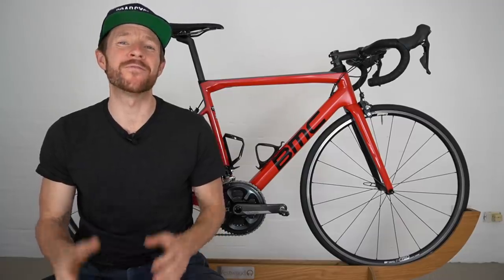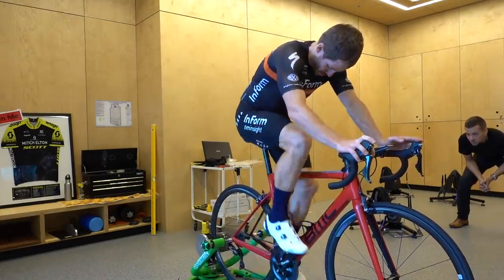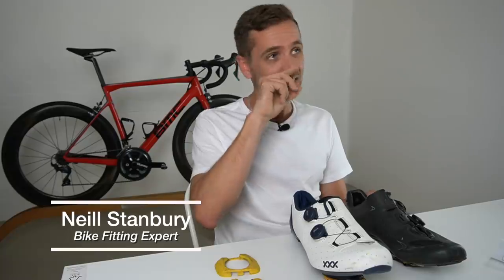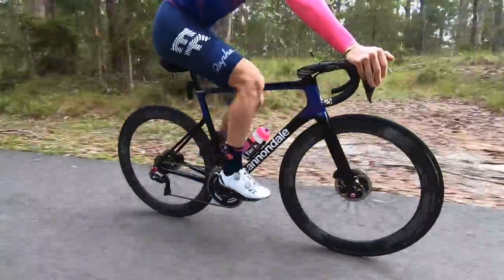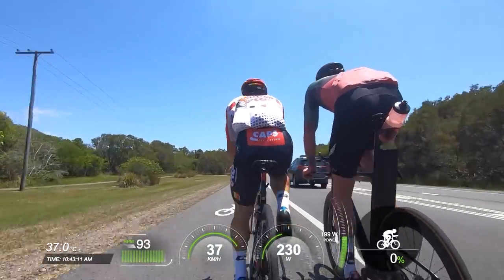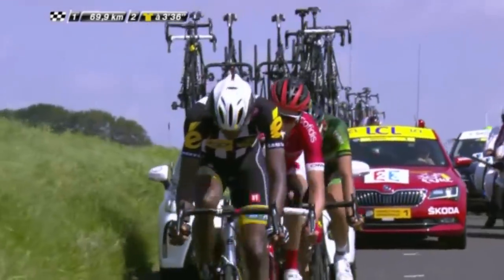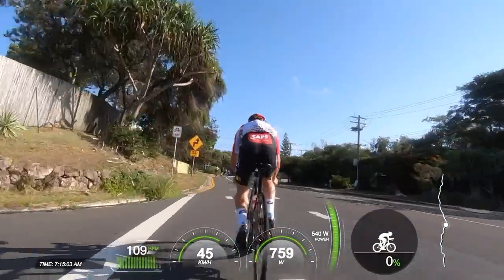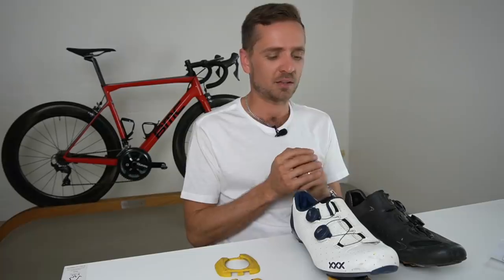A Genetic Weapon that Makes Pro Cyclists FAST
Neill Standbury, the expert bike fitter, talks us through an interesting genetic weapon that makes pro cyclists so good! You often when people discuss pro cyclists that focus on power, weight, genetics, and even elite bike handling skills. But rarely do you hear some discuss their symmetry on the bike as a genetic strength, OR, asymmetry compensation. In this video, I will share footage I have captured locally of both Caleb Ewan and Simon Clarke, to Aussie pro cyclists.